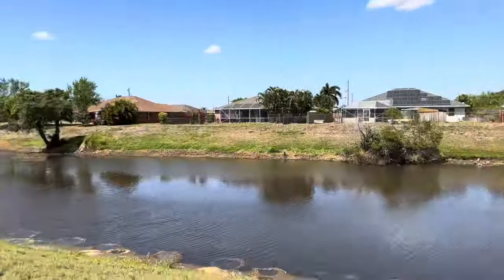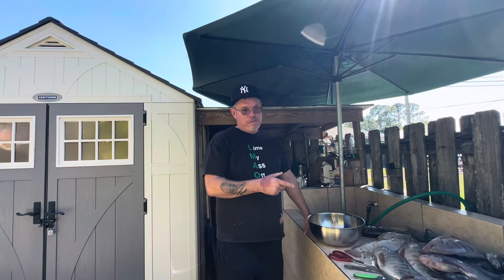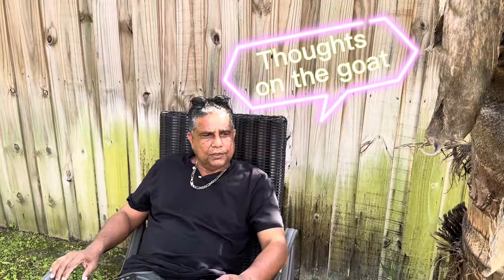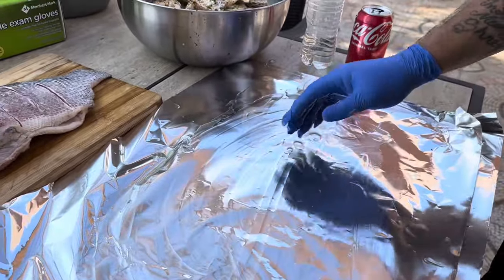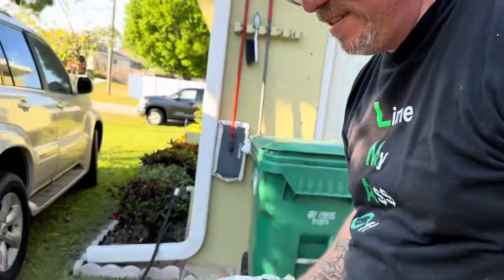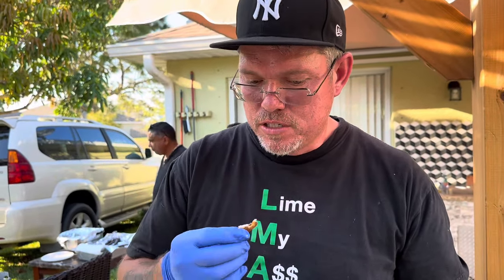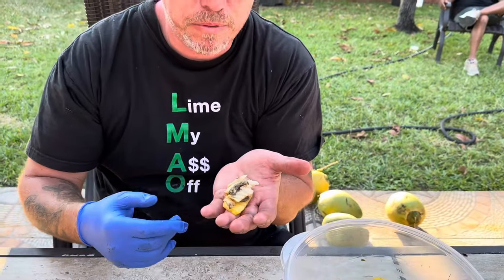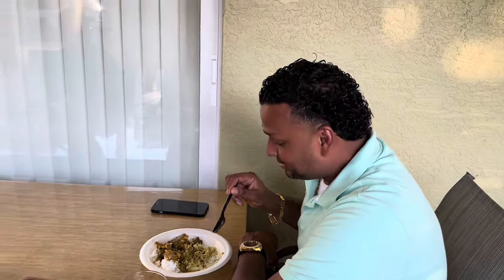Catching fish …frying and grilling also cooking curry goat on a fireside